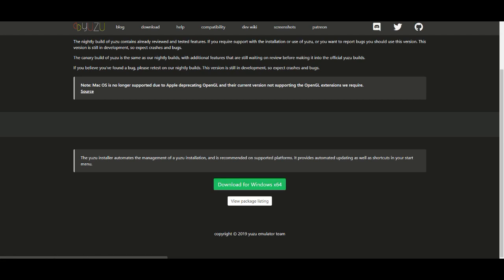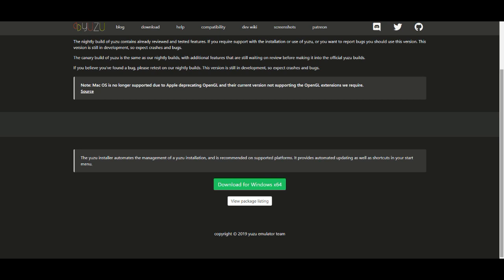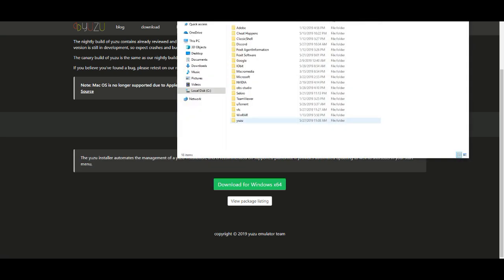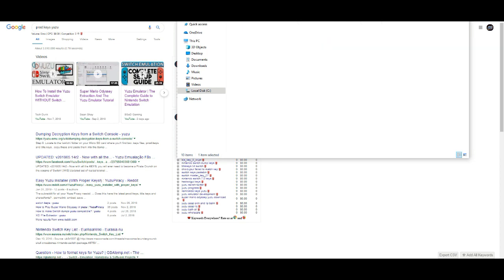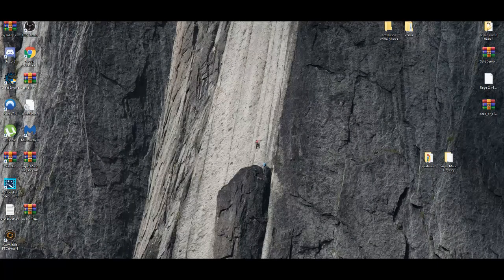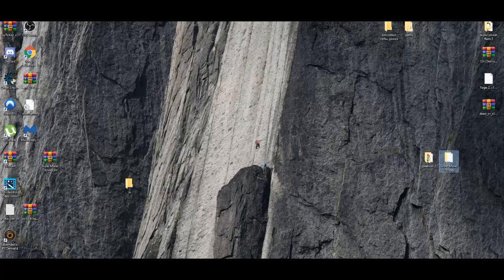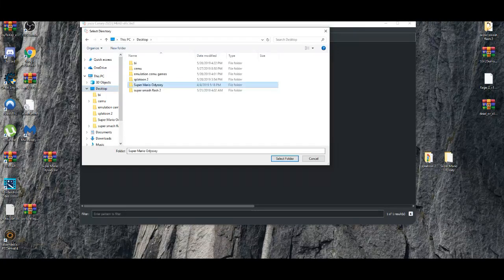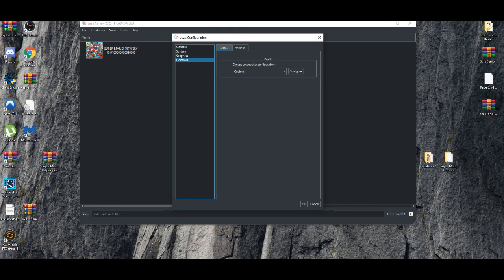HOW TO SPLATOON 2 ON YUZU (SPLATOON 2 PC GAMEPLAY)